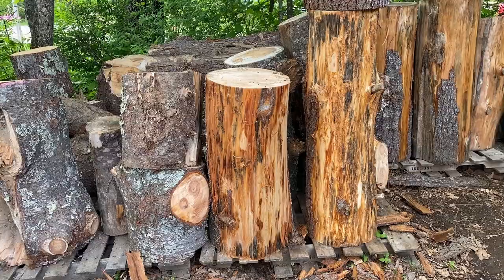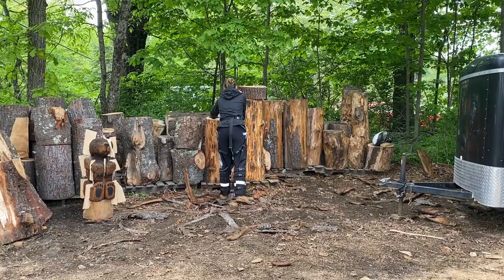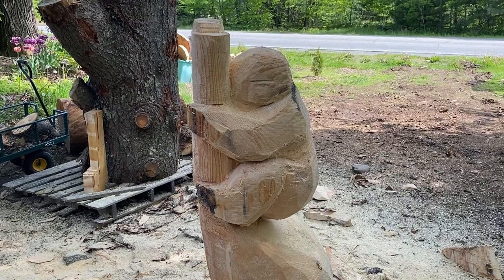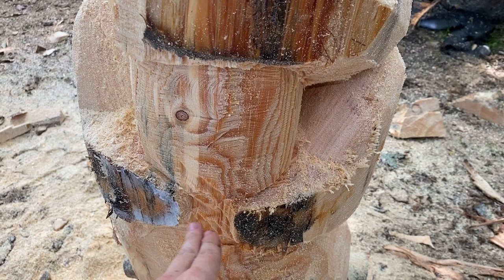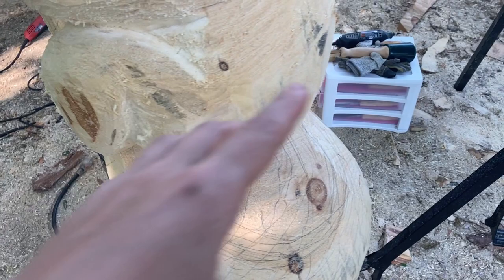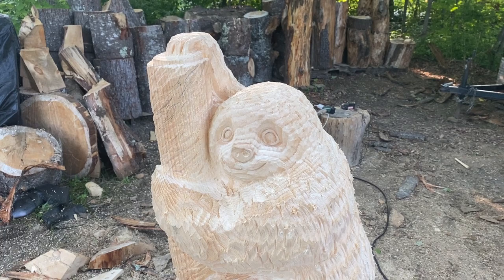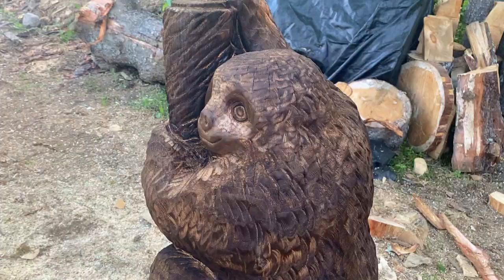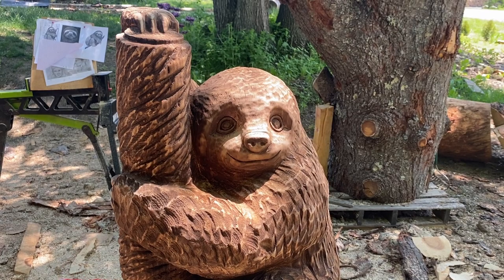Cute Chainsaw Carving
This has to be one of the cutest chainsaw carving I have ever created! I just love how this little three-toed sloth turned out!

~LINKS BELOW~

3M Quick Latch Respirator (LOVE THIS THING)
Finger/belt sander (Not the one I currently use, but the one I plan to get)

Tay